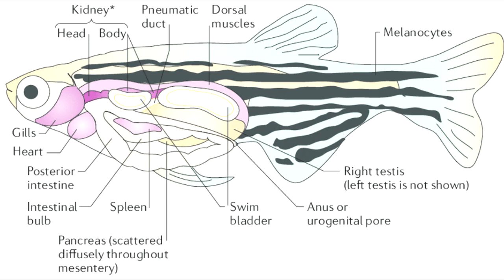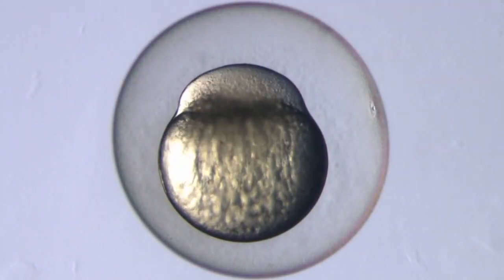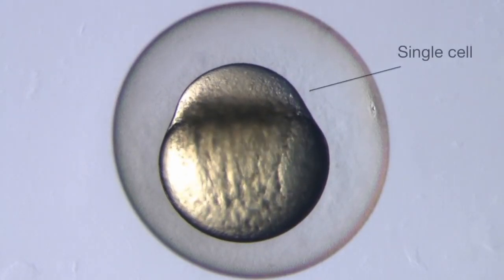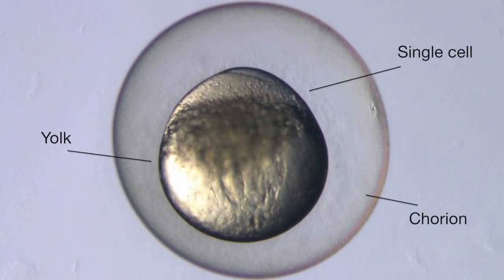Zebrafish as an Animal Developmental Model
Group 7 Developmental Biology Course Assignment
Adrian Wangsawijaya 18010019
Albert Tee 18010021
Ilsa Valentina S 18010107
Kevin Nugroho 18010134
Putri A. 18010225
Verrel K. 16010112